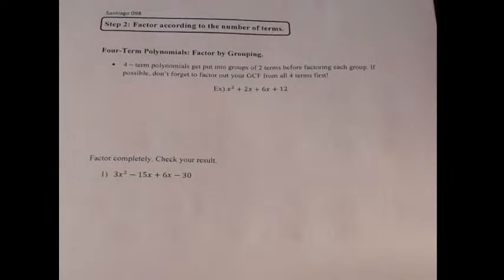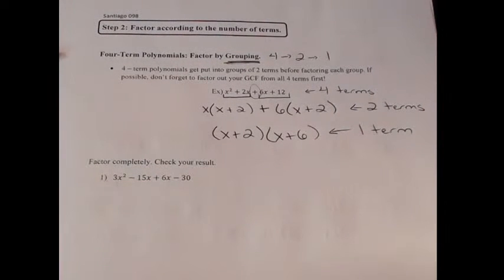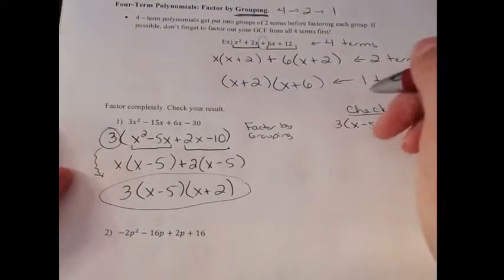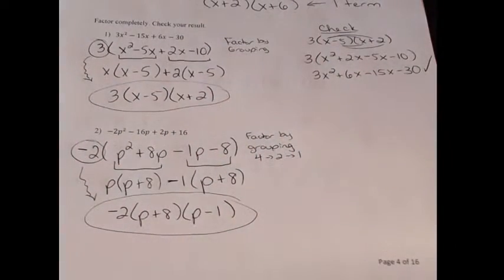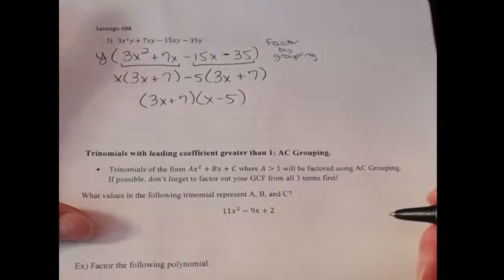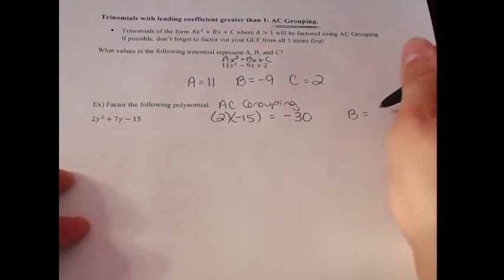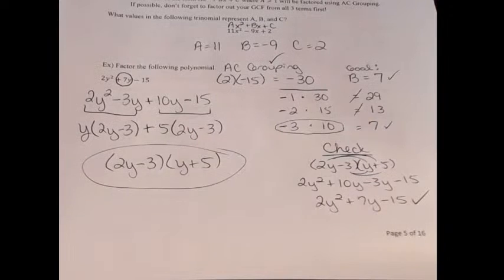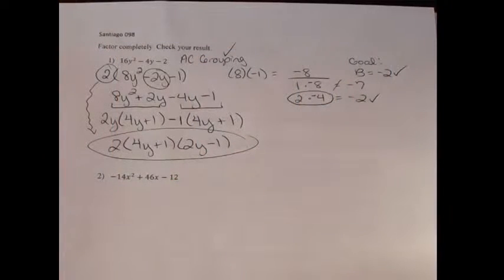098 Unit 7 Factoring by Grouping and AC Grouping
In this session, we learn how to factor by grouping (4-term polynomials) and then we start to look at AC grouping (trinomials with A larger than 1). We get through a few examples of using AC Grouping today but will look at more the next class.